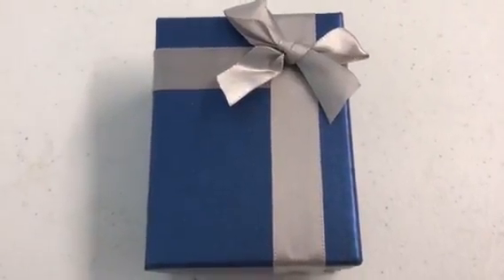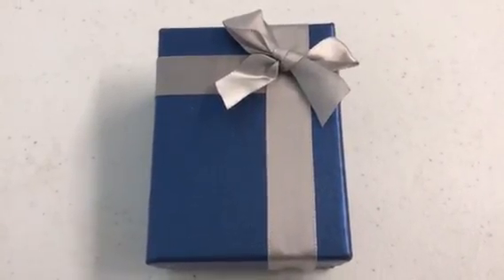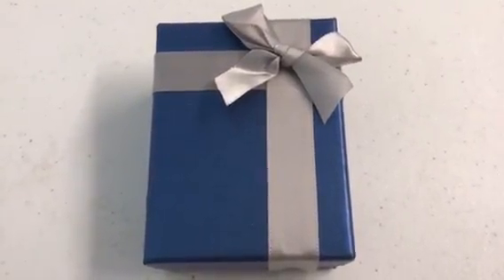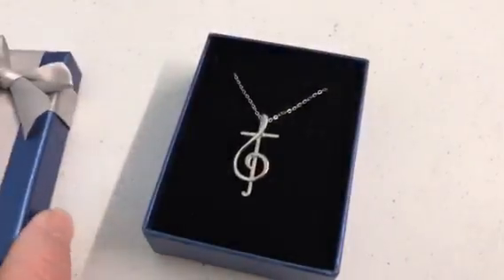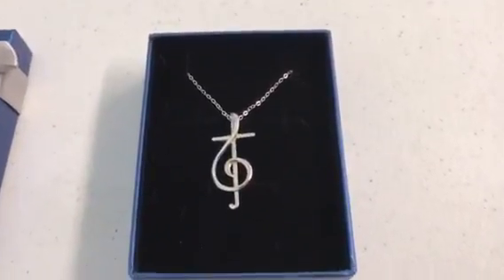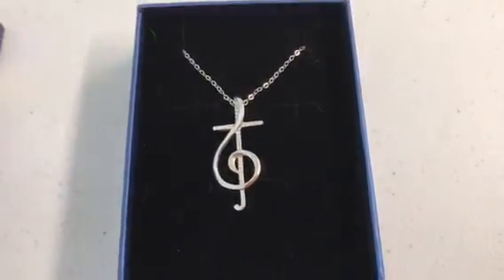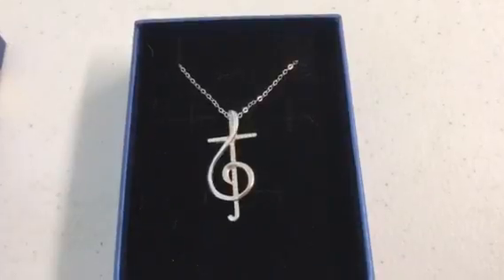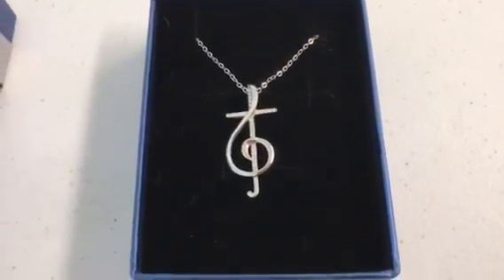Music note cross review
Most know by now that I get to do reviews on some pretty neat things sometimes, but when I saw a listing for this, I knew exactly what to do with it if I was hired to review it! As always, I did get it at a discount in exchange for an honest review!
It is an absolutely gorgeous treble cleft cross necklace, my camera could not do it justice! Perfect gift for the music lover in your life!! And it comes in the most adorable gift box! No need to go buy one! All ready to go!